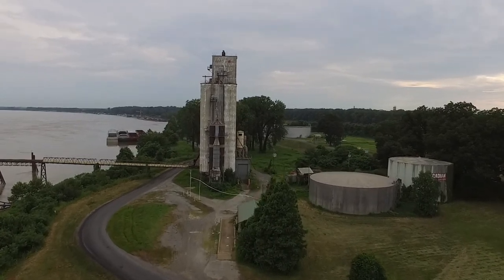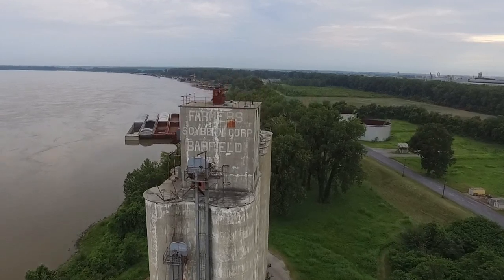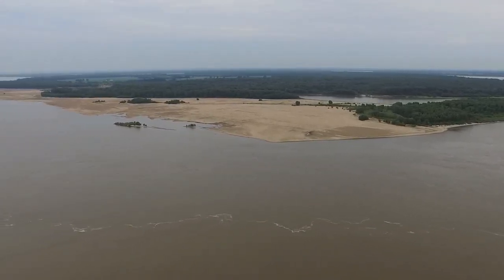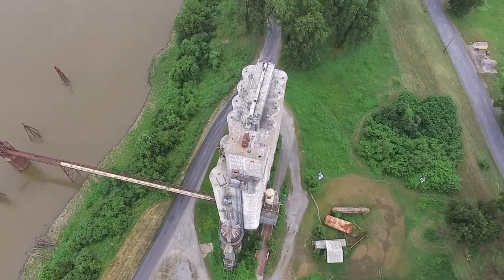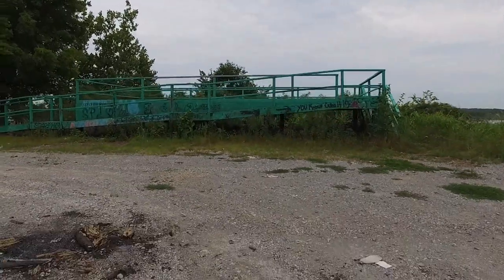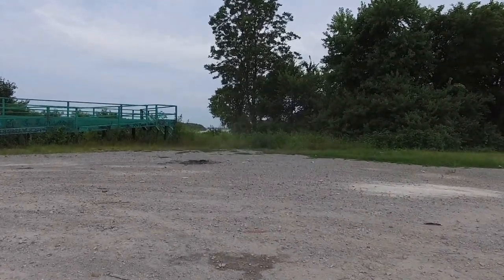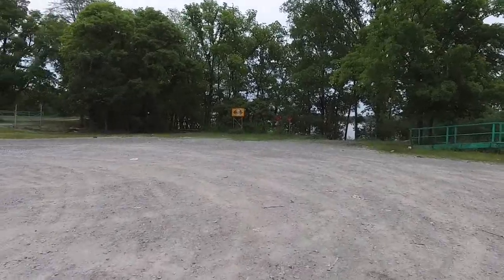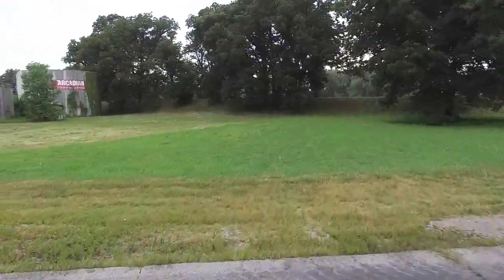Mr. Blue Drone Footage, Ep.1, The Beginning.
Hey every one, I been wanting one of these for a long time and now I have a DJI Phantom 3 Standard! Check out this video as I fly around a little!! Also please check out these awesome people below and show some love by subbing to them, Thanks!!

Fan Mail:
Tommy Miller